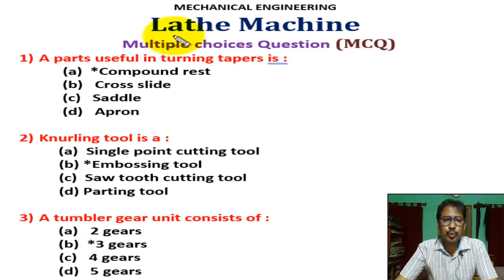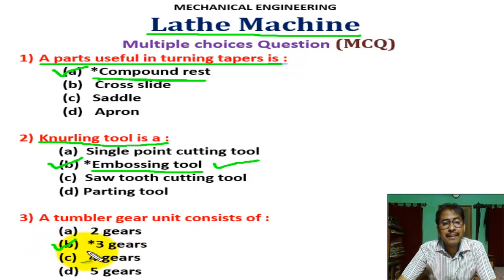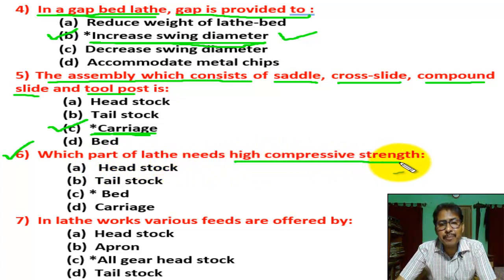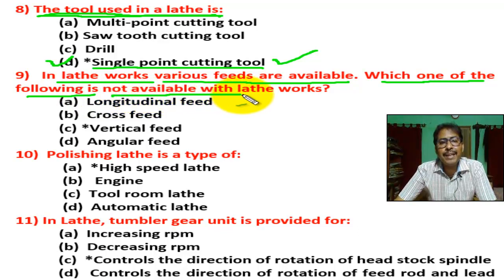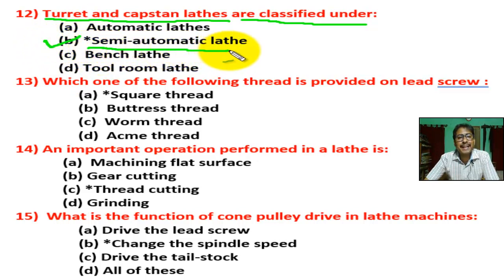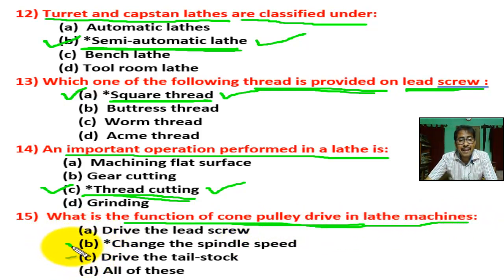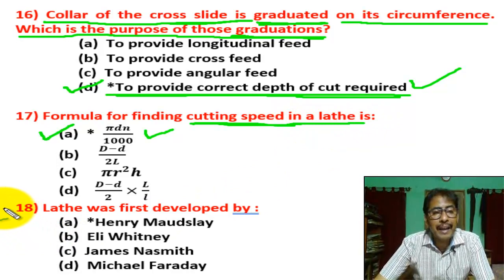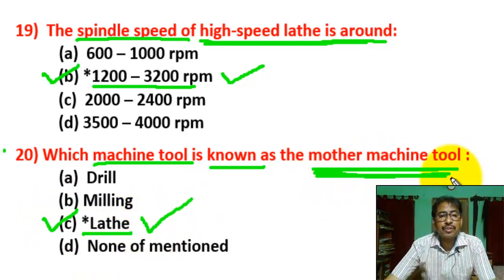Lathe Machine || TOP LATHE MACHINE MCQ || Lathe Machine Objectives types Question and answer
In this tutorial students can learn  “Lathe Machine || TOP LATHE MACHINE MCQ || Lathe  Machine Objectives types Question and answer”